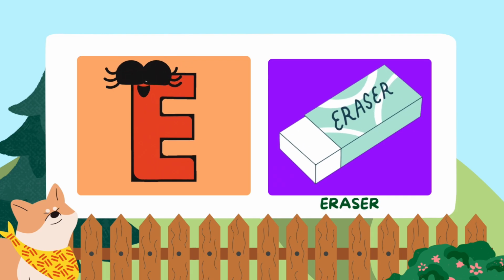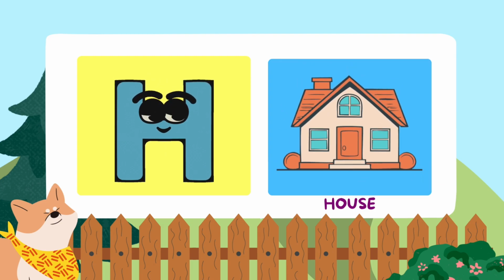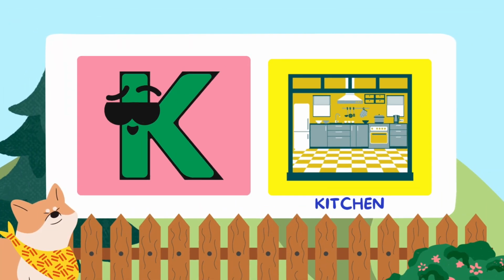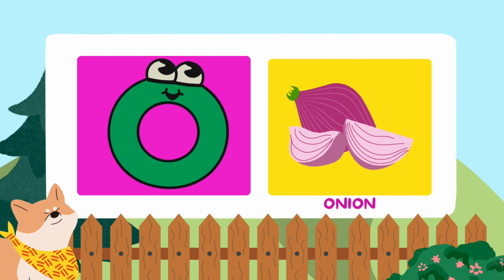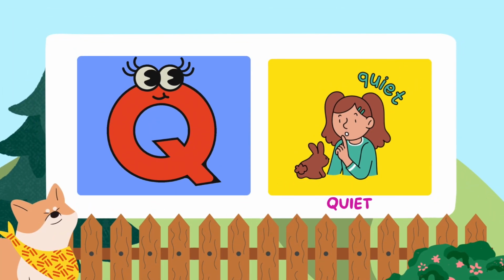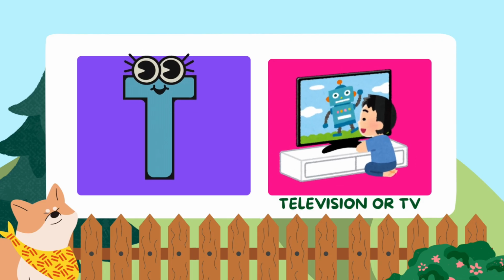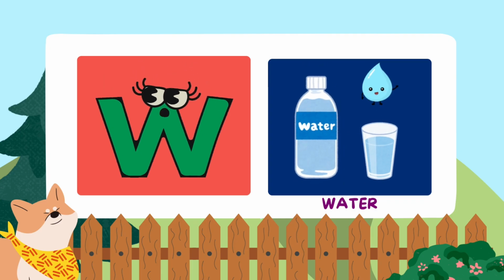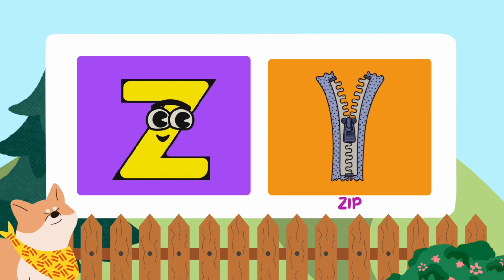ABCD Learning for Kids | Animated Alphabets | ABC Song for Children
Welcome to our fun and educational video – ABCD Learning for Kids with Animated Alphabets 🎉
In this video, children will enjoy learning the English alphabets A to Z through colorful animations, visuals, and sounds. Perfect for toddlers, preschoolers, kindergarten, and nursery kids, this ABCD video helps improve alphabet recognition, early learning, and phonics skills.

✅ Learn ABCD step by step
✅ Animated alphabets with fun visuals
✅ Easy and engaging way to remember letters
✅ Best for early education, preschool learning, and homeschooling

Whether you’re a parent, teacher, or early learner, this video is a great way to make alphabet learning fun and interactive.